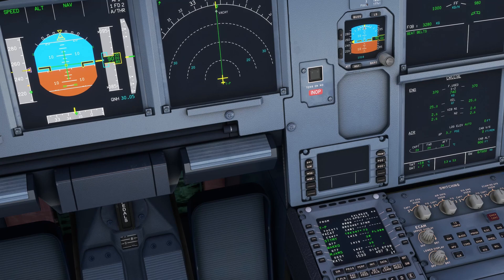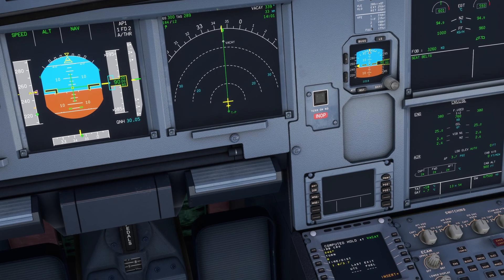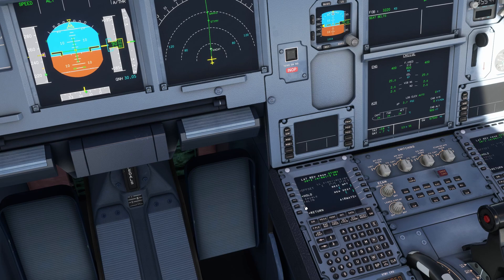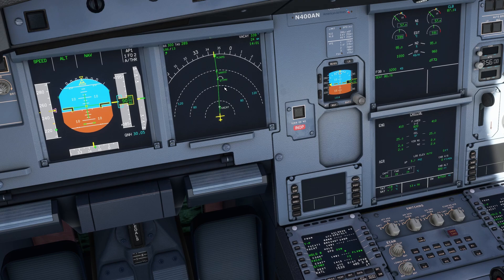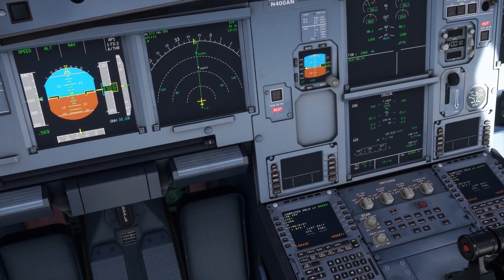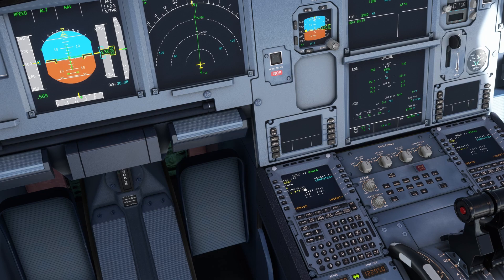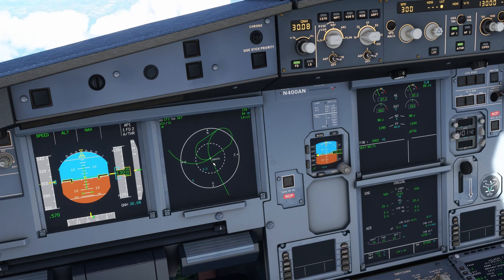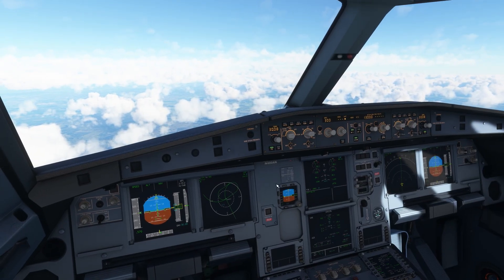How to fly holding patterns? FlyByWire A32NX - Latest Update - MSFS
Today I'll quickly go over how to fly holding patterns after the new FlybyWire A32NX update that came out yesterday.

PC Specifications:
I7 6700K@4.4Ghz + Z170 Pro Gaming + GTX1080 + 16gb ram